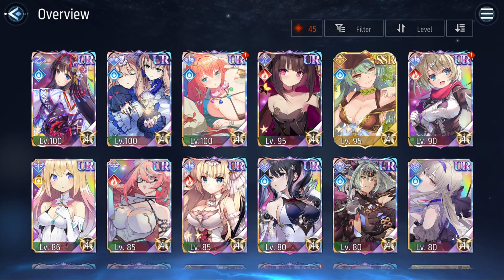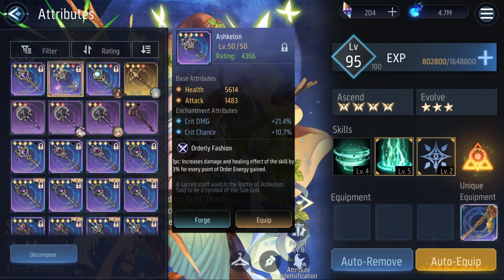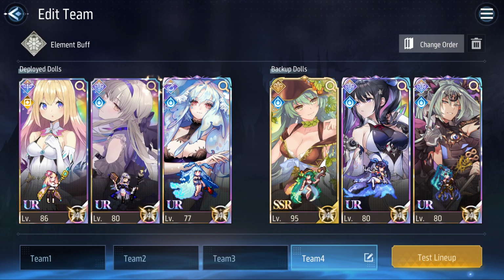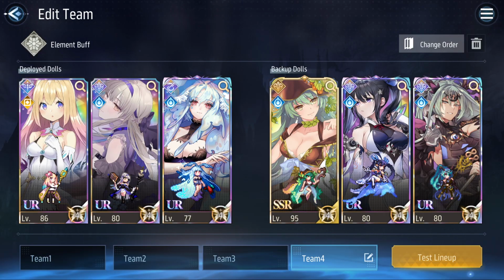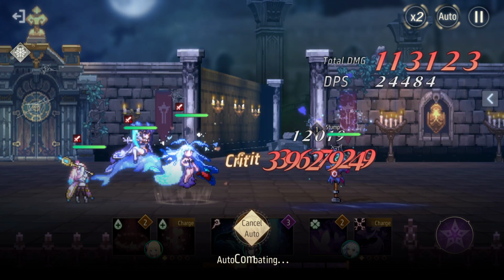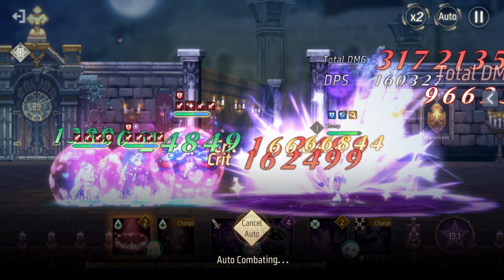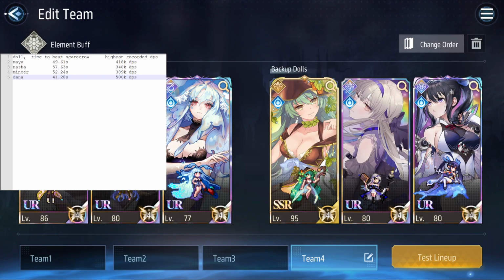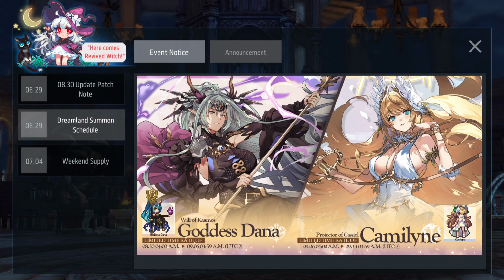Goddess Dana DPS comparison vs Mayahuel, Mineer & Nasha! - Revived Witch Simple Analysis - FAIR TEST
TIMESTAMPS BELOW

Sup chief, here is a video showcasing a simple DPS comparison between Goddess Dana, Mayahuel, Mineer and Nasha! I made them all the same gear and the UR dolls all have the same level of investment! Let's take a look and see how they perform against the scarecrow

00:00 Intro
01:00 Showcasing the Dolls to be compared
03:06 Gear to be used across all dolls
03:37 Team comp used for the fair test with analysis
04:00 How I will compare the mages
04:37 Mayahuel DPS test with analysis
06:44 Nasha DPS test with analysis
08:39 Mineer DPS test with analysis
11:09 Goddess Dana DPS test with analysis
12:17 Analysis of the results and thoughts on the performance of the dolls
15:12 Overall impressions of Goddess Dana & outro